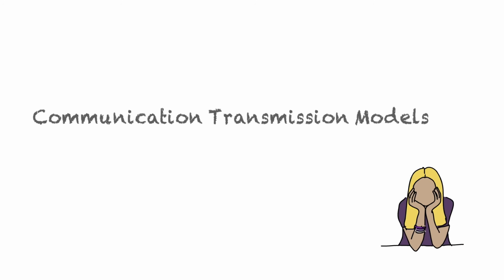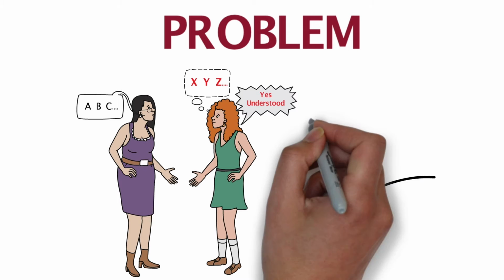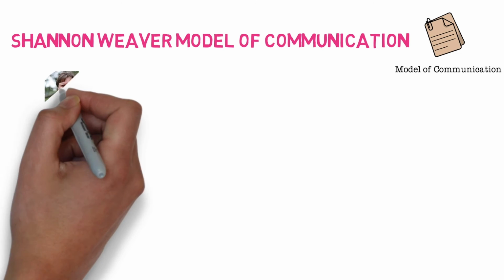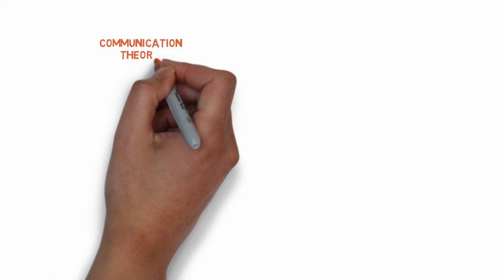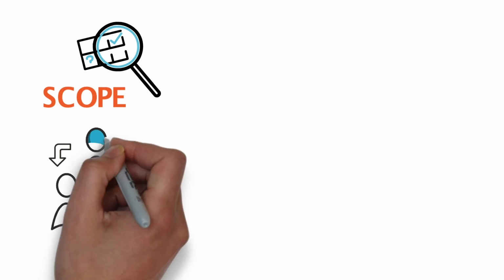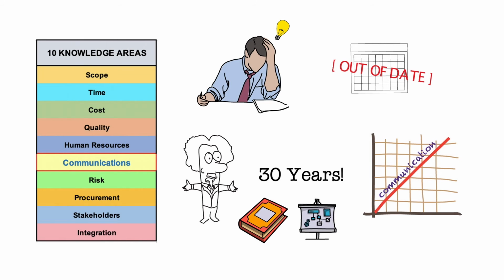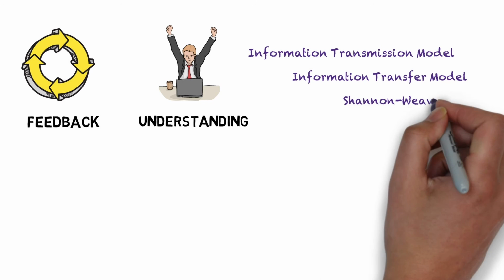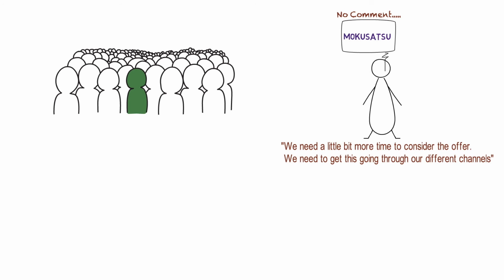Effective Communication for Program and Project Stakeholder Teams - Lesson 1